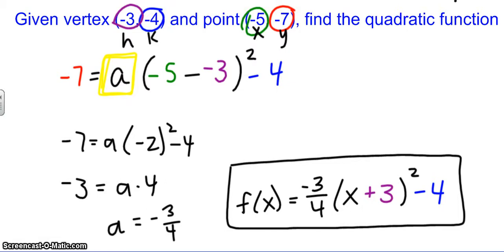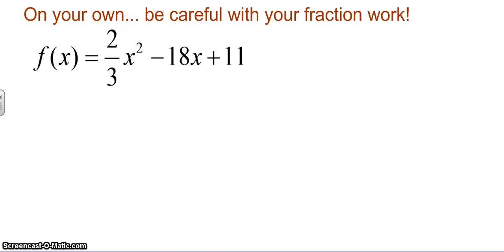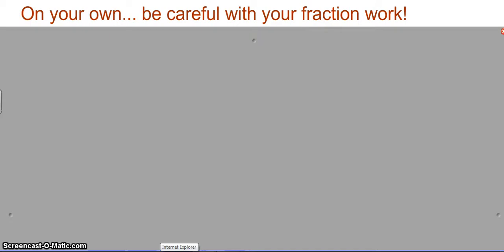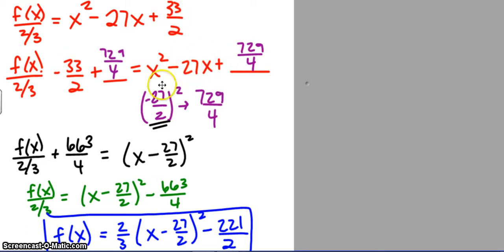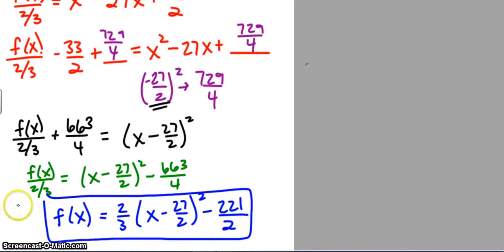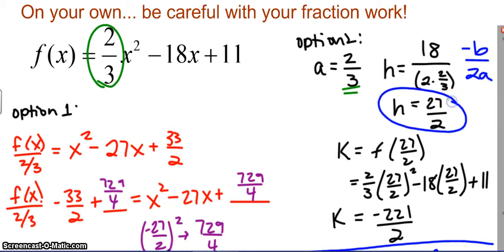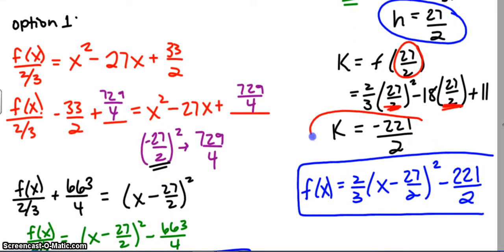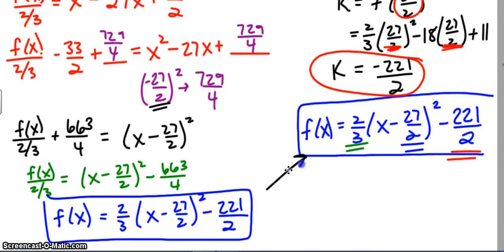Standard Form (Part 2)